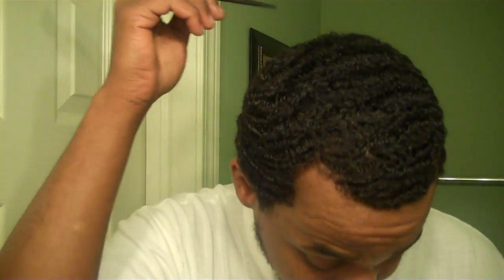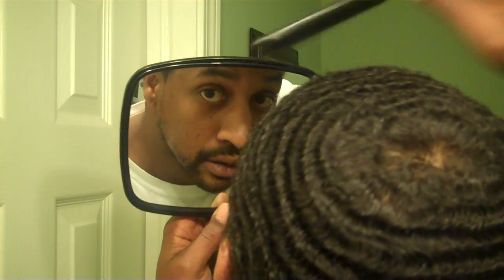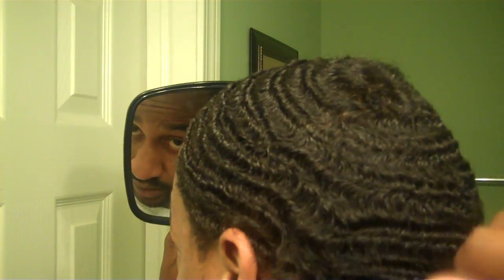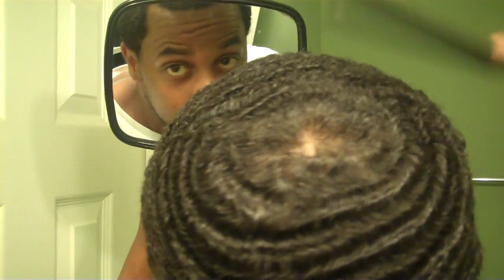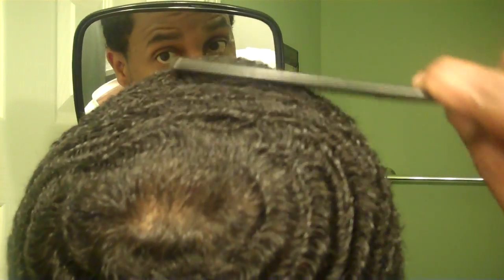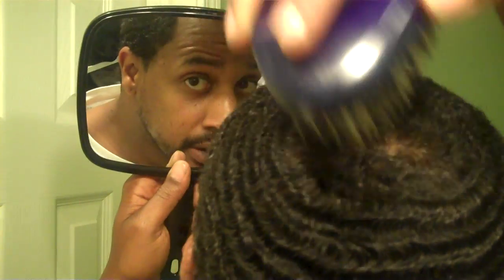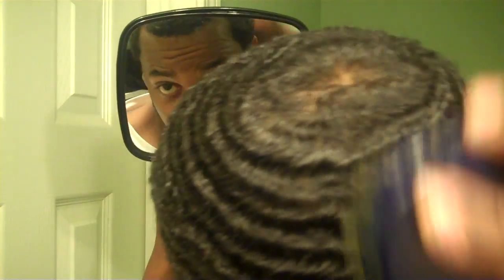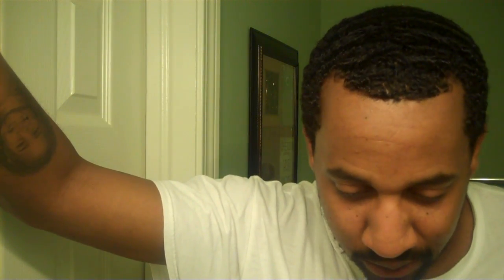360 Waves: Enhancing the Crown Area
Just a lil something on how I do my crown area.